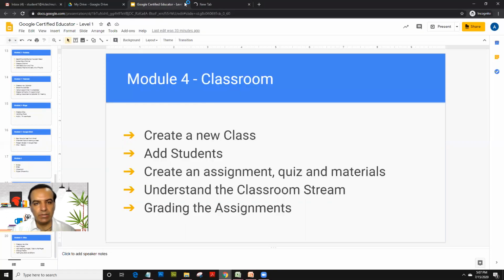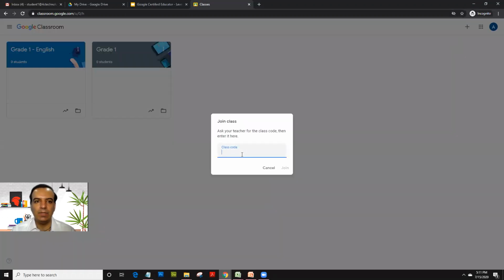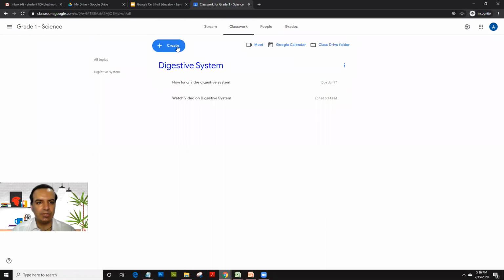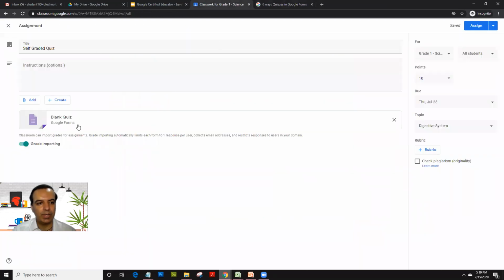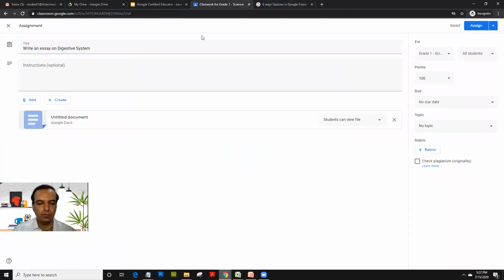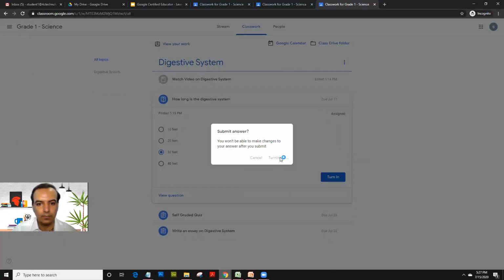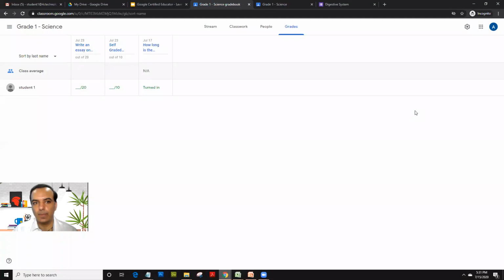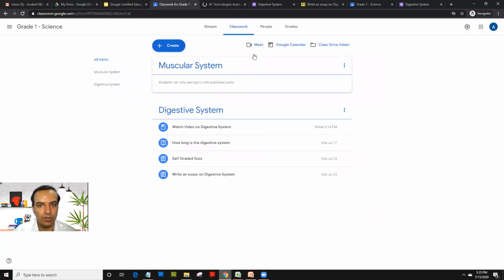Google Classroom in under 30 mins - New Version 2020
Setup Google Classroom in 30 minutes. Understand the integration of Google Classroom with Google Classroom.

Create a Google Class
Add students to the Classroom
Add Material to the Course
Add Assignments for the class
Create a new post at the stream
Grade Students in the Google Classroom